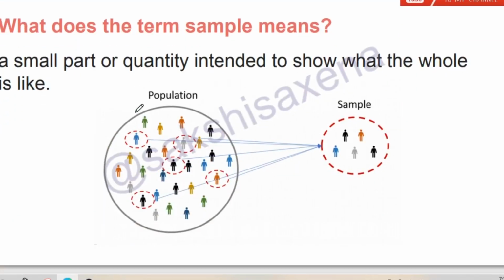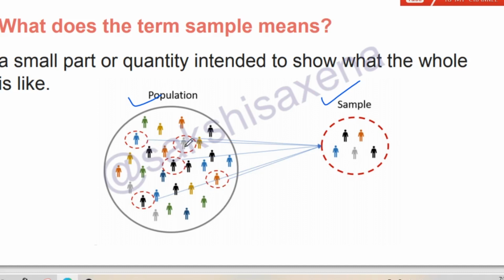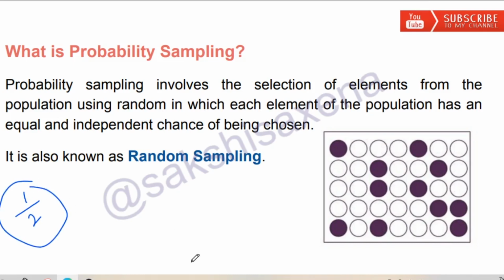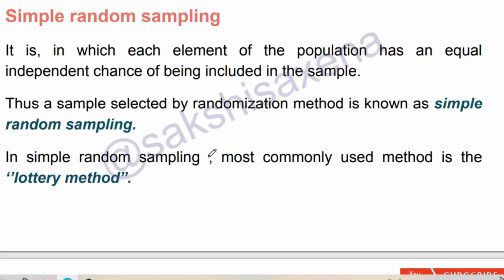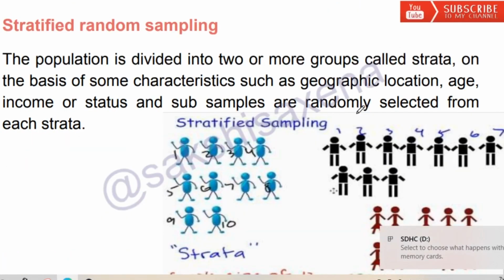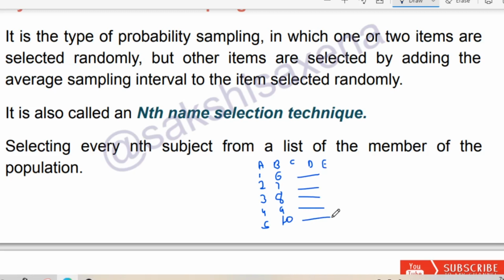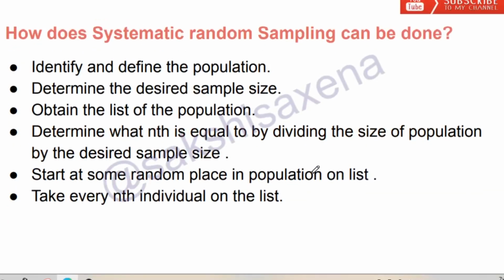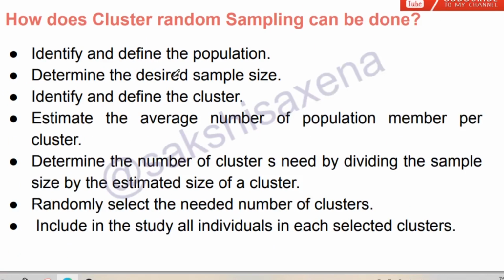Sampling Techniques| Probability Sampling| English |Sakshi Saxena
Welcome to Sakshi Classes.

(Hindi) Crash Course on Banking and Financial Institutions : NTA-UGC NET | Unacademy

(Hindi) NTA-UGC NET: Crash Course on Marketing Management- Full Syllabus | Unacademy

(Hindi) Free Crash Course on Income Tax and Corporate Tax Planning | Unacademy

(Hindi) Crash Course on Teaching Aptitude for June 2020 | Unacademy

(Hindi) Crash Course on Practice Set Multiple Choice Question Series for NTA-UGC NET | Unacademy

(Hindi) Free Crash Course on Communication : NTA-UGC NET | Unacademy

(Hindi) Business Management and Human Resource Management-Crash Course for all Commerce Aspirants | Unacademy

(Hindi) NTA-UGC NET: Crash Course on International Business | Unacademy

(Hindi) Crash Course on Information and Communication Technology: NTA UGC NET | Unacademy

(Hindi) Research Aptitude (As per Latest Syllabus for June 2019) | Unacademy

(Hindi) Unit 1- Teaching Aptitude (As Per Latest Syllabus) : NTA-UGC NET | Unacademy

(Hindi) Business Environment- June 2019 (As Per Latest Syllabus) | Unacademy